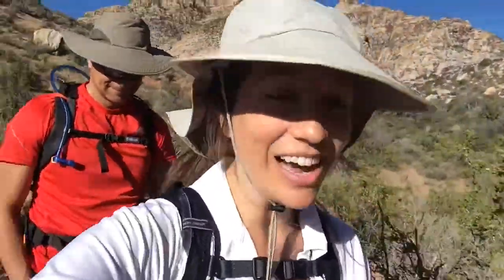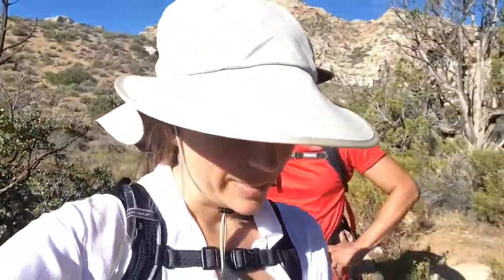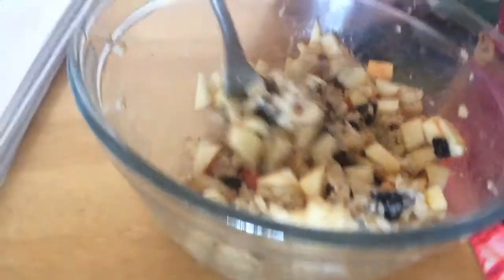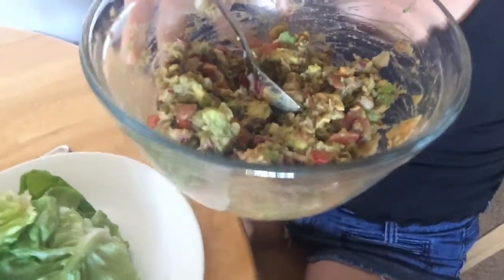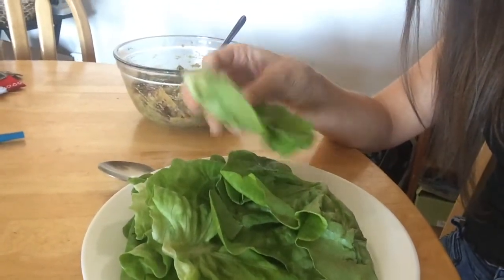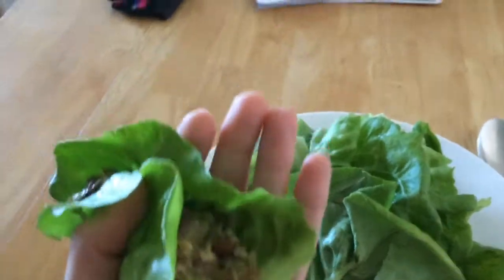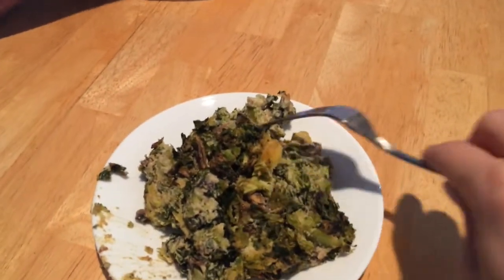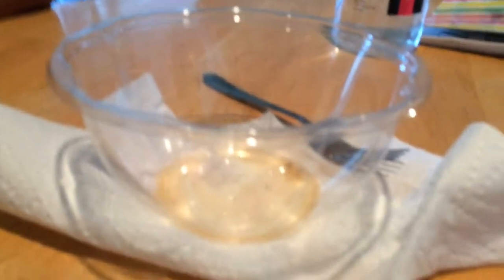Day 5 of 20 Vlog -- Dr. Fuhrman's 10 in 20 Program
My full explanation vlog for Day 5 of Dr. Fuhrman's new Lose 10 Pounds in 20 Days Detox Program, including What I Ate All Day and the exercise I got. and how much weight I lost!